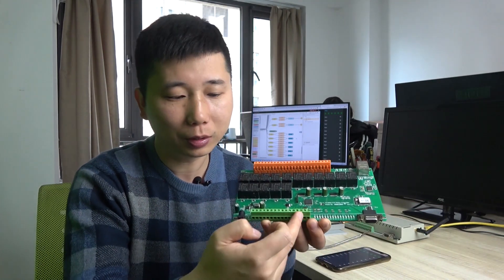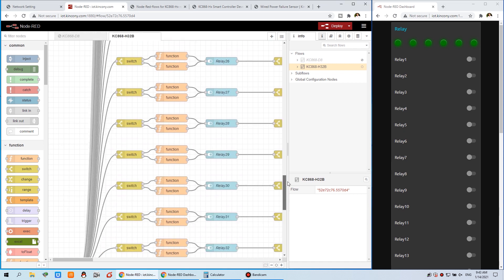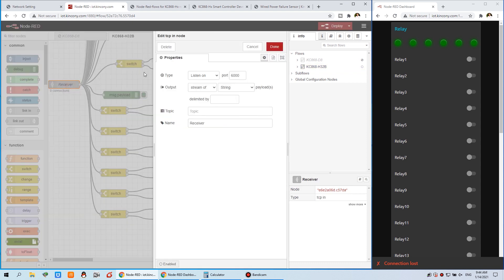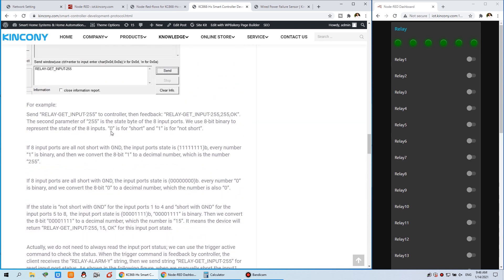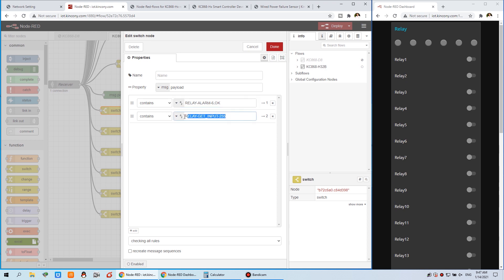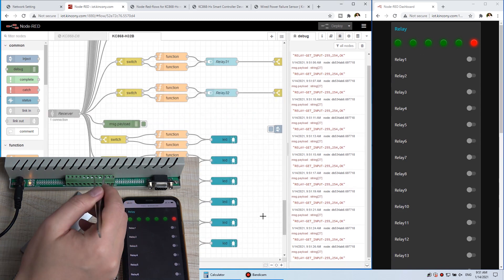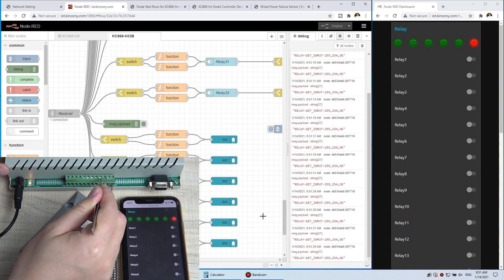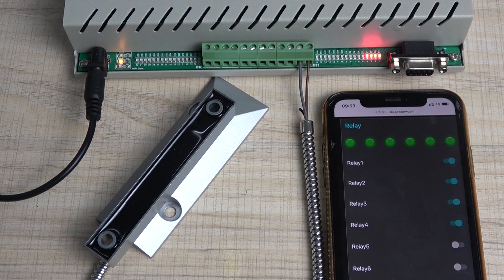【Create Own IoT Server#10】remote see input state by relay controller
This video for KC868-Hx relay controller connect to your own cloud server and monitor input state (DI) of relay controller.

when you use KC868-H32,H16,H8,H4,H2, change work mode="TCP Client"

in video we have register a Amazon EC2 cloud server, you can also use your own computer (like PC) or rent any OS server (Windows or Linux) to do this function. When you test, you use your computer in local network, after all is finished, just install on the cloud server is ok.